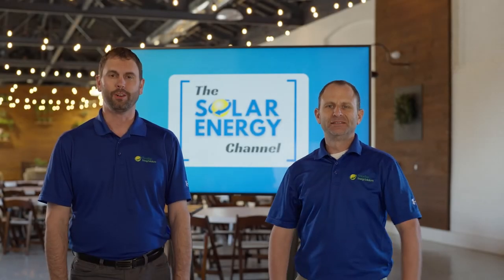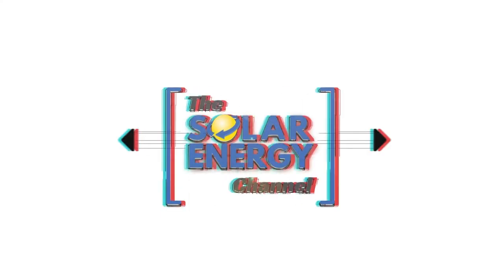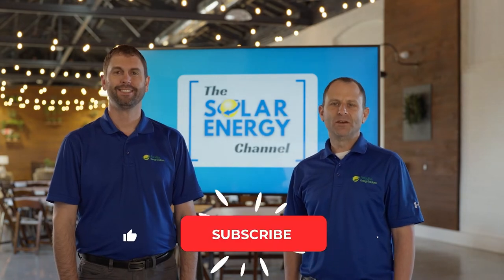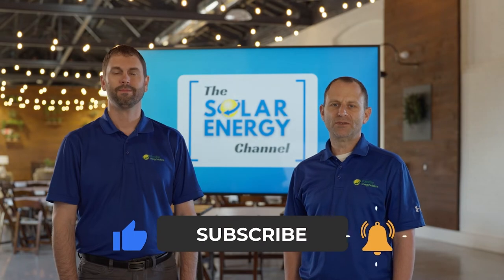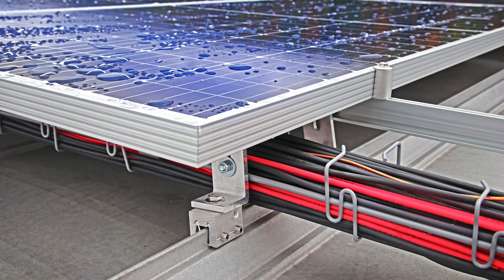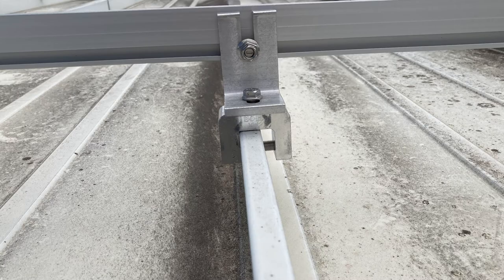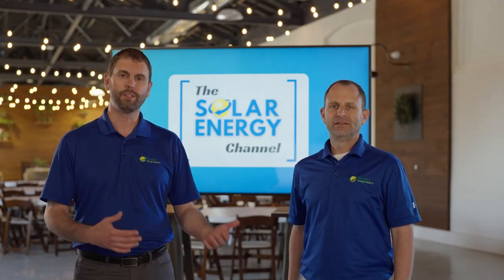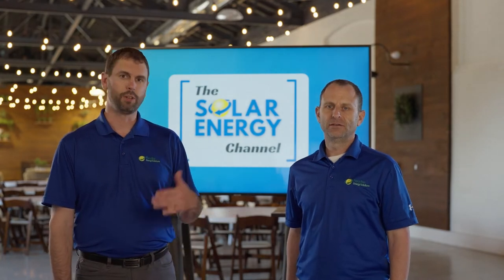How to Attach Solar Panels to a Metal Roof (standing seam and corrugated)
In this video, learn how to attach solar panels to a metal roof, whether standing seam or corrugated. Using Ironridge solar flashing and S5 solar panel mounting clamps, we'll show you how to install solar panels securely on your metal roof step by step.